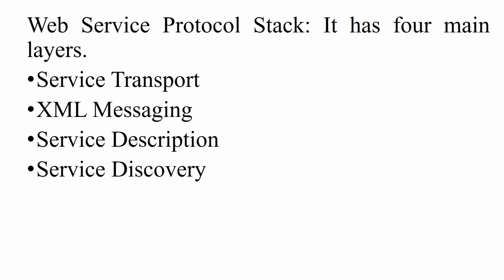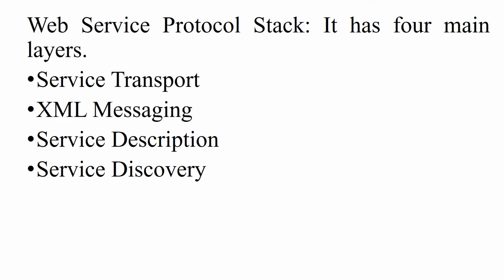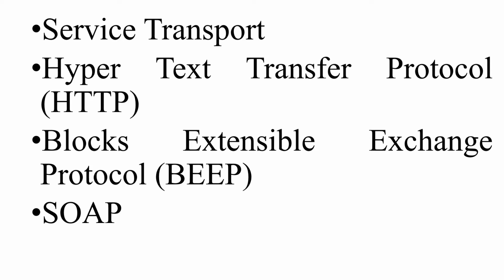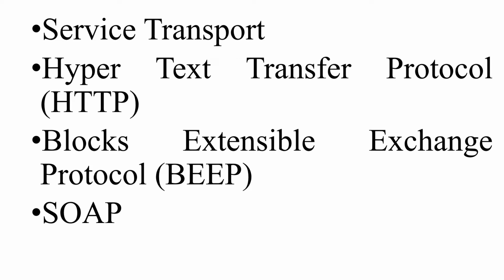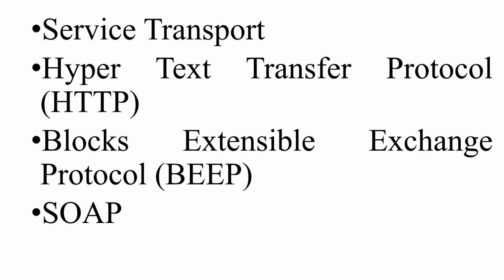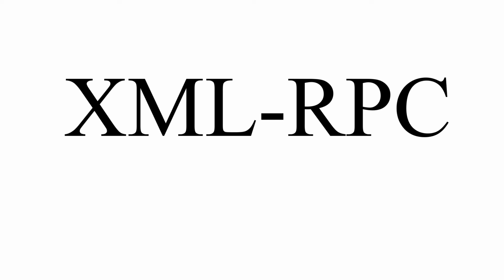TCS 859 Part XI